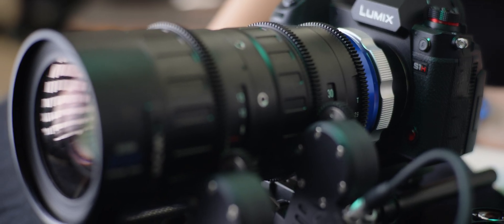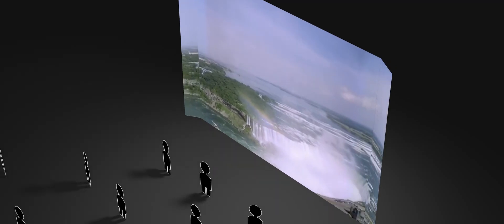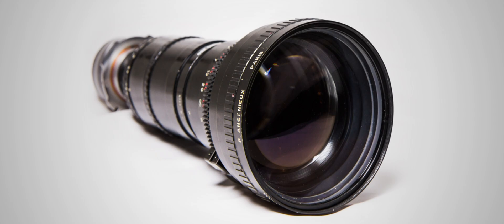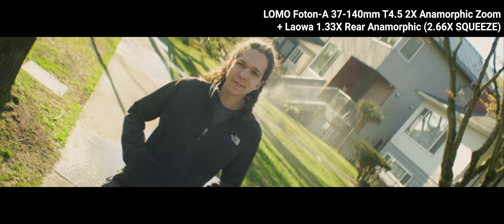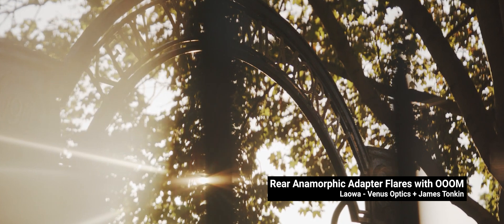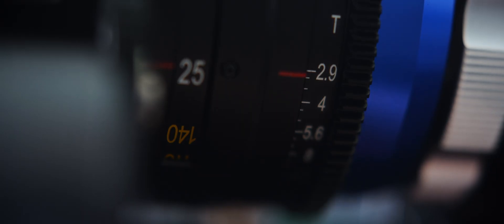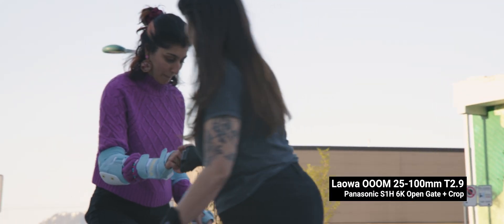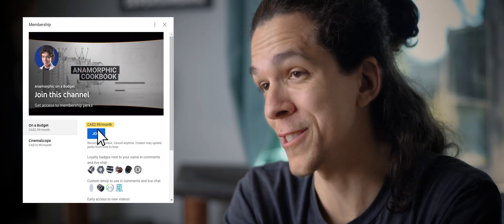What Is a Rear Anamorphic Lens? Laowa's 1.33x Rear Anamorphic Adapter + OOOM 25-100mm T2.9 Cine Lens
Laowa is the first lens maker to offer a budget-friendly rear anamorphic. Do you know why rear anamorphics aren't as popular as front anamorphics? Did you even know there was a difference?

00:00 - Intro
00:40 - What are Rear Anamorphics?
02:25 - Their effects on resulting images
03:07 - How do they work?
04:00 - Laowa's 1.33X Rear Anamorphic Adapter
04:15 - LOMO Foton-A + Rear Anamorphic
04:37 - Tech specs
04:54 - Laowa's dream of Anamorphic Zooms (aka Test Footage)
06:22 - What are its advantages?
07:28 - Mounting the adapter (vertical and horizontal)
07:49 - Pricing and where to get
08:20 - OOOM 25-100mm T2.9 @ Full Frame Open Gate
08:55 - Cost Analysis (Camera + Lenses)